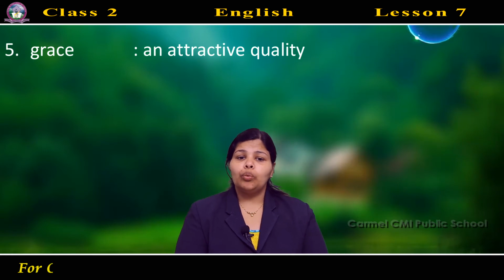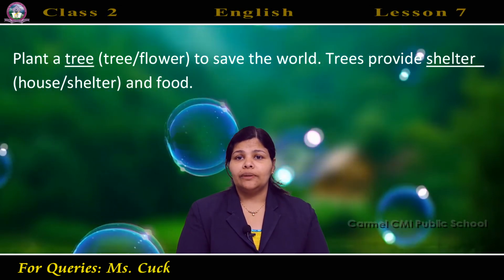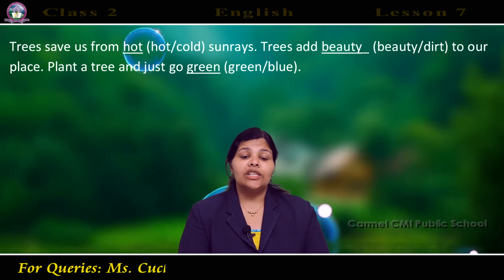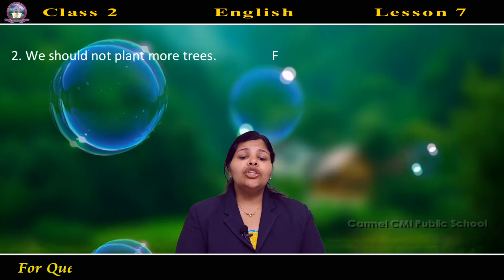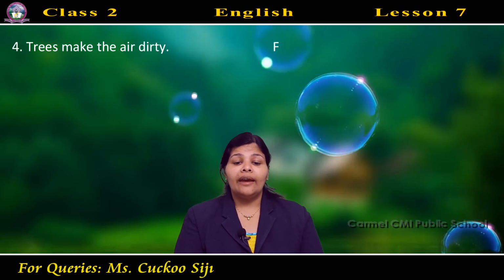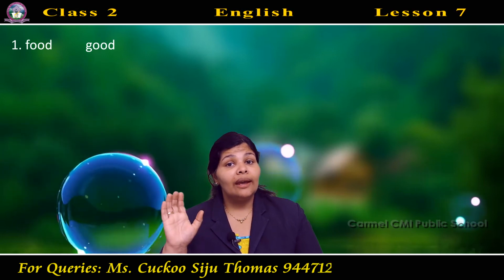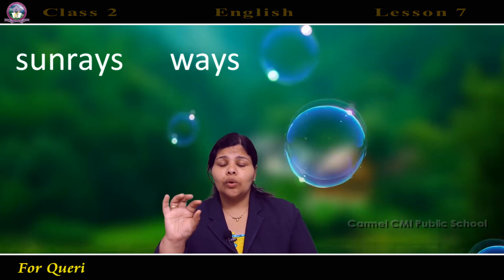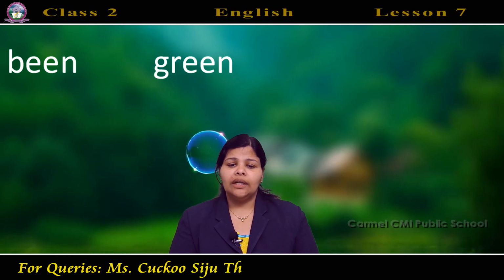CLASS 2 ENGLISH LESSON 7 TREES